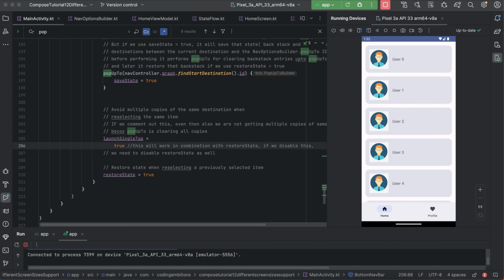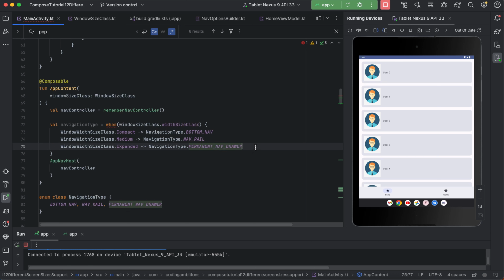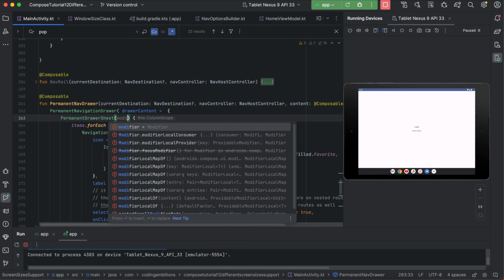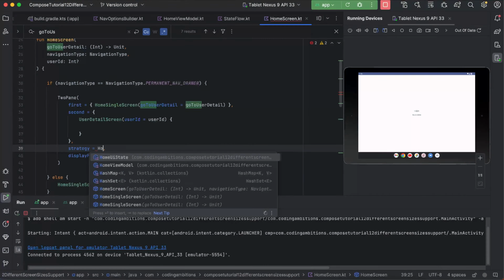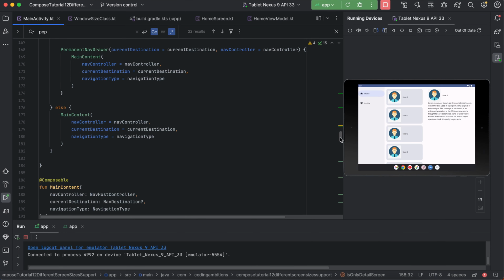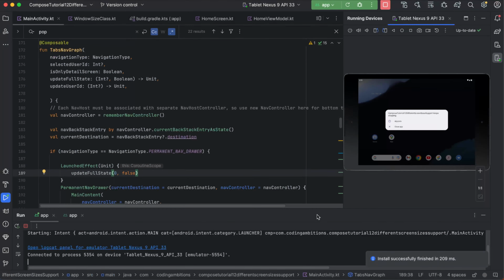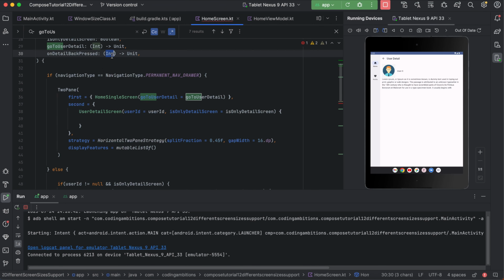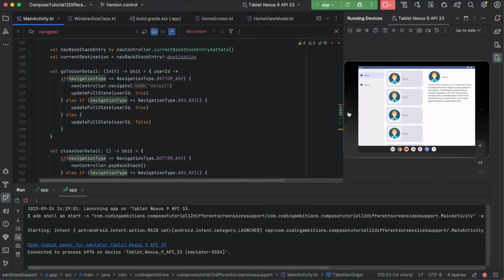How to Support different screen sizes in Jetpack Compose | Adaptive TwoPane Layout Jetpack Compose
In this Android Jetpack Compose Tutorial, We will learn about How to support Different Screen sizes in Jetpack Compose, We will understand about WindowSizeClass and Two Pane Layout .

Full Guide to Jetpack Compose Adaptive and Responsive Layouts
Declarative UI Framework

jetpack compose android
android compose tutorial
viewmodel in jetpack compose